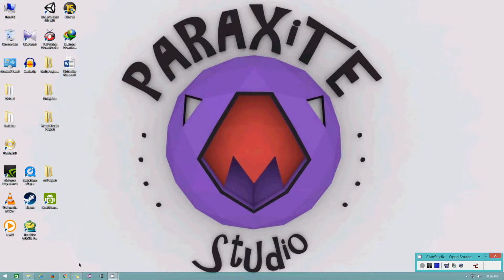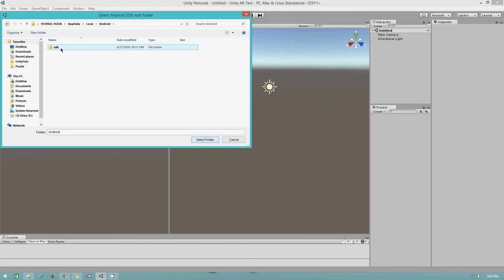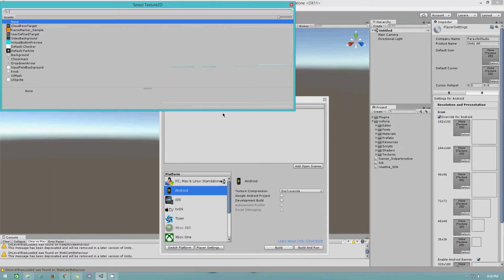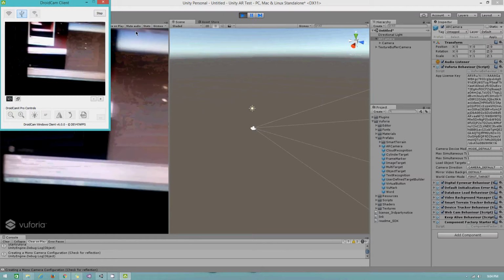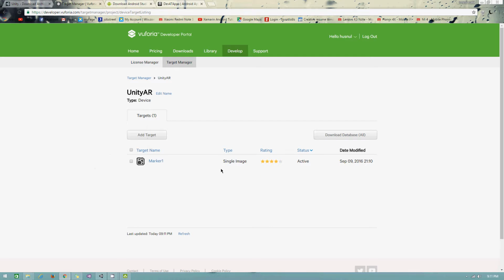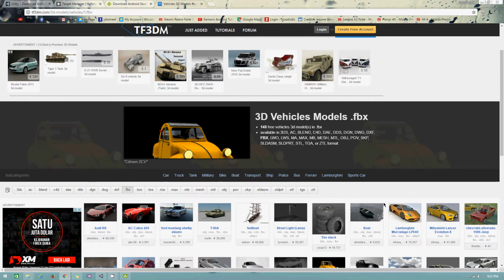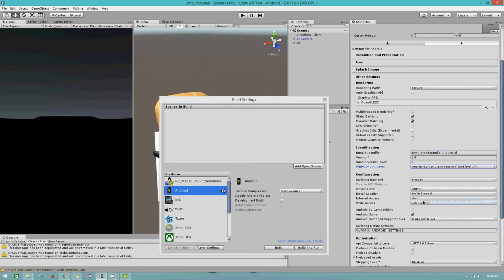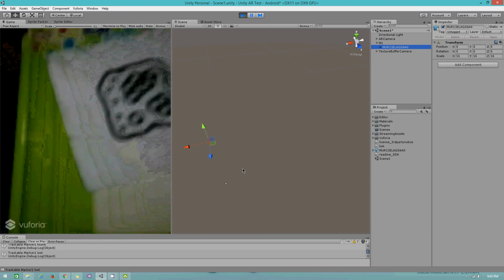Unity AR Tutorial 01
Simple Unity 3D + Augmented Reality Basic Tutorial